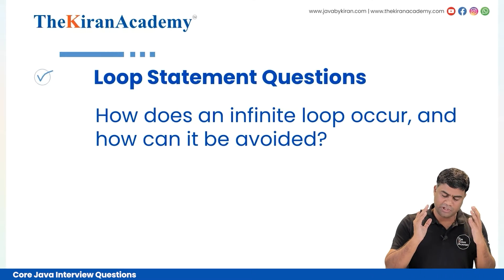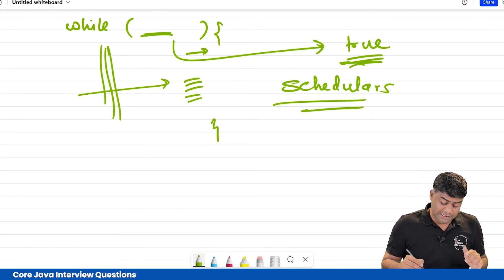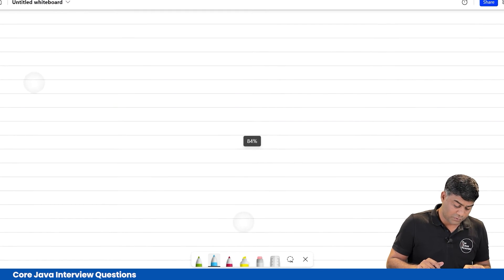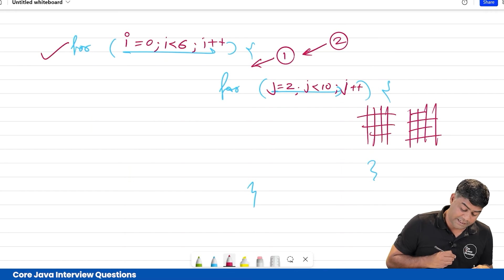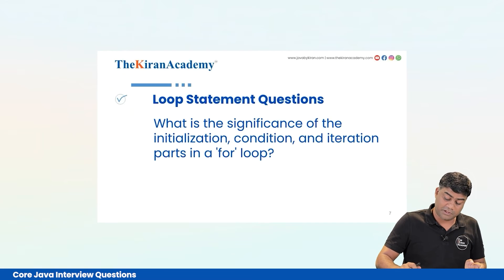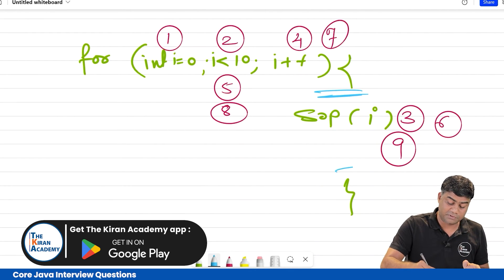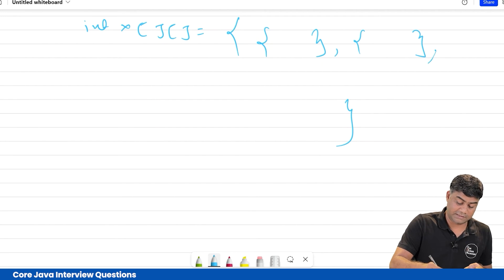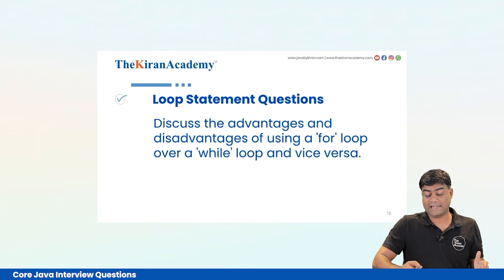Java Interview Questions | Loops In Java | For & Do While (Part-2) | KiranSir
Today, we will be discussing Java loop interview questions, covering For, While and Do-While loop statements in this video.
Ensure you watch this video until the end for essential information to aid you. If there are any inquiries, don't hesitate to drop a Comment, and we'll be delighted to offer assistance.

00:00 How does an infinite loop occur, and how can it be avoided?
01:34 Explain the concept of nested loops in Java.
03:26 What is the significance of initialization, condition and iteration parts in a "for loop"?
04:34 How can you exit a loop prematurely in Java?
4:41 How do you iterate through the elements of a multi-dimensional array using loops in Java?

For Java interviews, it is important to understand core concepts, have strong problem-solving skills, prepare for the interview, represent answers effectively, and communicate concisely.